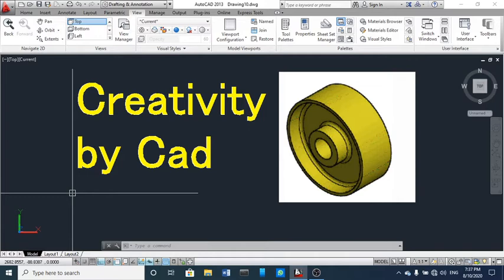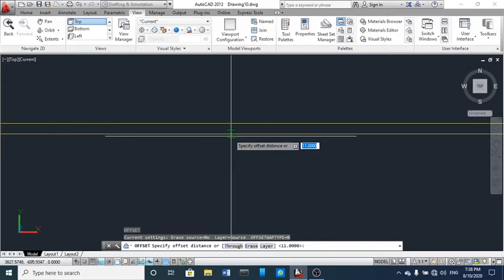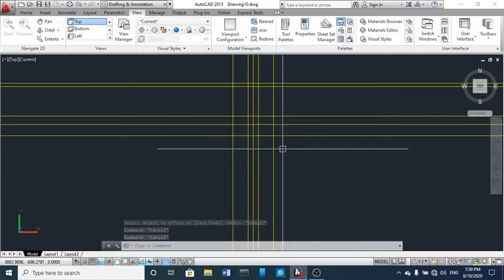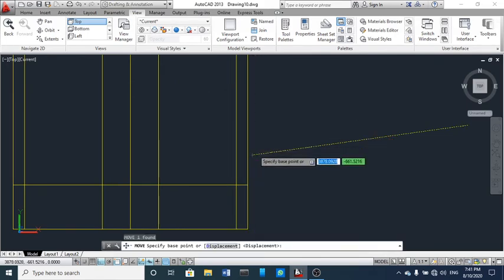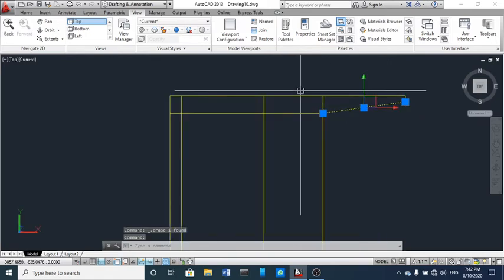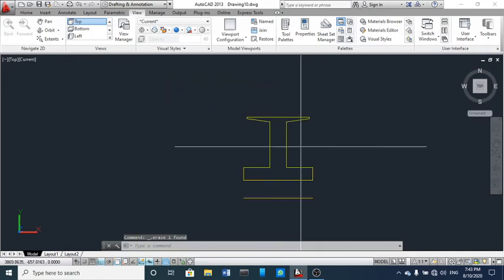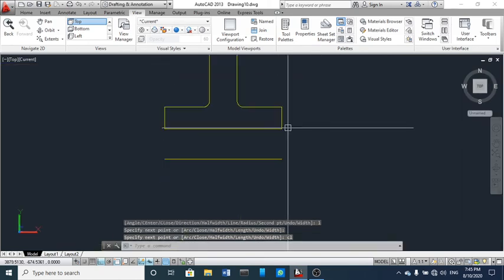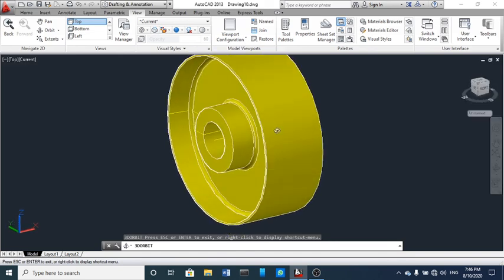Revolve command in AutoCAD 3D